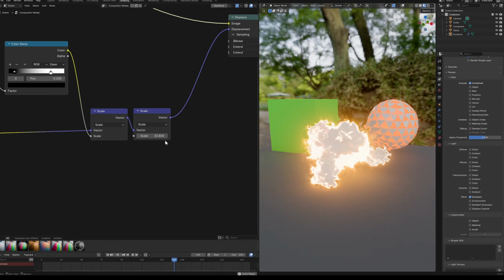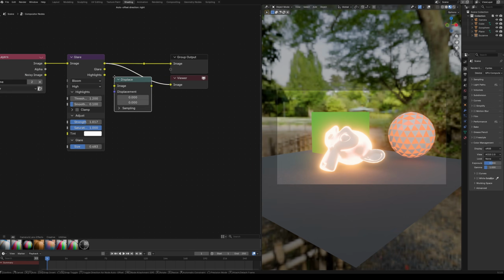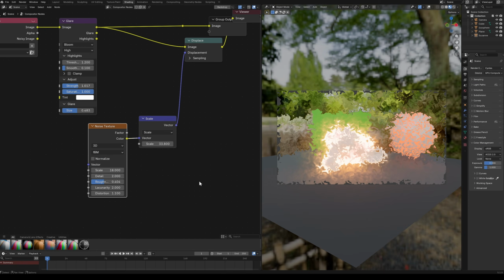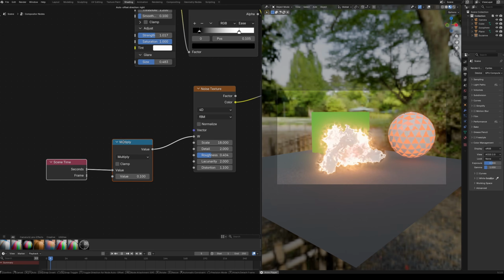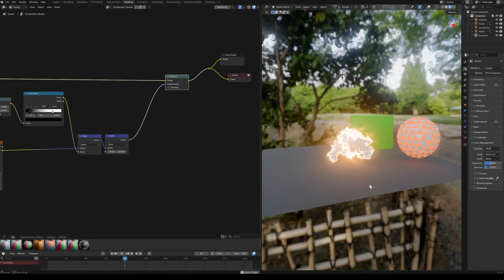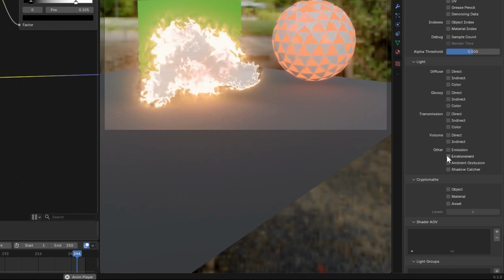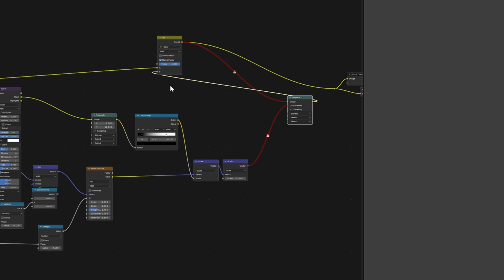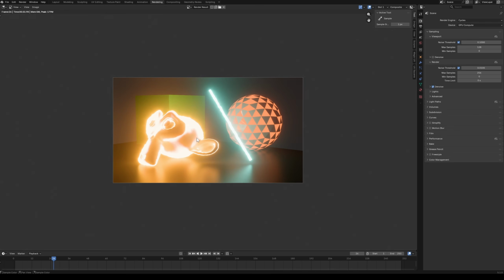Real-time Heat Distortion Effect in Blender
Today, we make a real-time heat distortion effect in Blender using the Realtime Compositor.

𝑪𝒐𝒎𝒎𝒆𝒏𝒕 𝒚𝒐𝒖𝒓 𝒕𝒉𝒐𝒖𝒈𝒉𝒕𝒔, 𝑸𝒖𝒆𝒔𝒕𝒊𝒐𝒏𝒔?  𝑩𝒆𝒍𝒐𝒘
𝑨𝒏𝒅